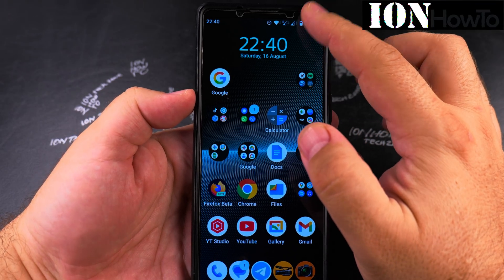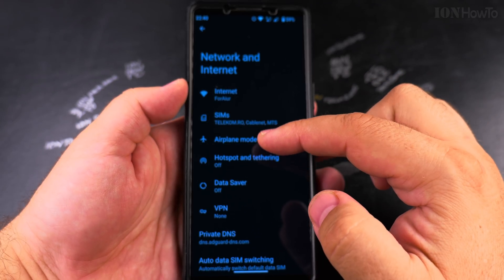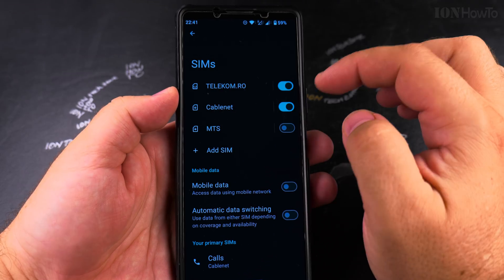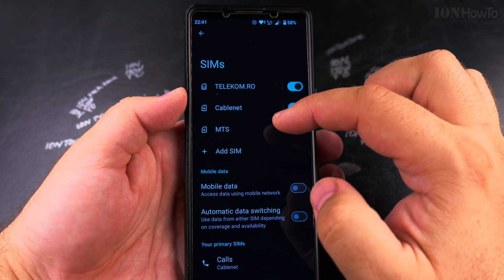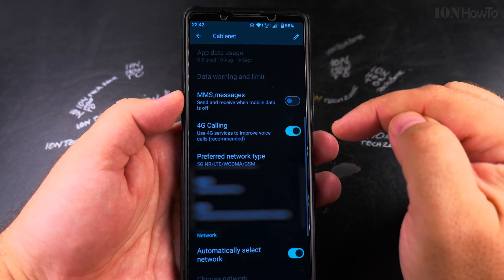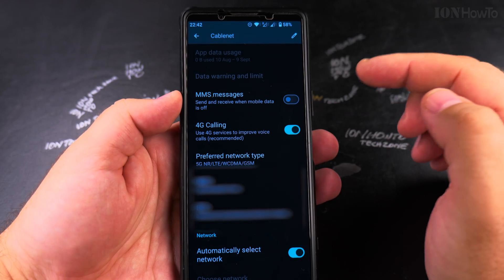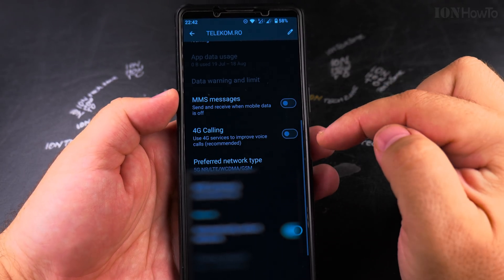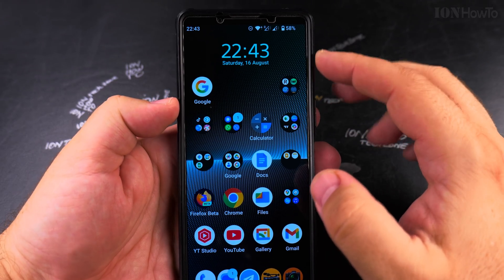How to Turn On VoLTE on Android 4G Calling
I show you how to enable VoLTE (Voice over LTE) and 4G calling on your Android device. This feature improves call quality and allows for faster call connections while using mobile data. Learn the steps to activate VoLTE calling if it's not already enabled on your phone.

See how to enable VoLTE on Android phones. I guide you through the process in your Settings app. The location of this setting varies by device manufacturer, but I show you where to typically find it in the Mobile Networks or Connections settings. People often search for how to turn on 4G calling, and I explain that this setting might be labeled as "VoLTE calls," "Enhanced 4G LTE Mode," or "Advanced Calling" depending on your device and carrier.

Learn what VoLTE does and why you might want to enable it. I explain that VoLTE provides higher quality voice calls and allows you to use data while on a call. If your carrier supports VoLTE, learning how to enable this feature can improve your calling experience. On some phones you can verify that VoLTE is working by checking for the VoLTE icon in your status bar during calls.

This video covers the general steps to locate and enable VoLTE settings on most Android devices.

Any questions?